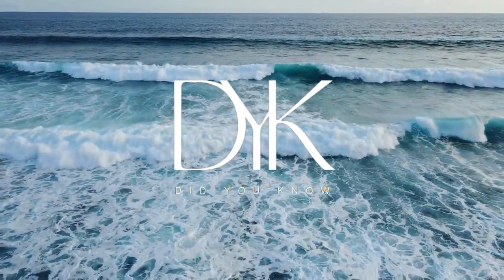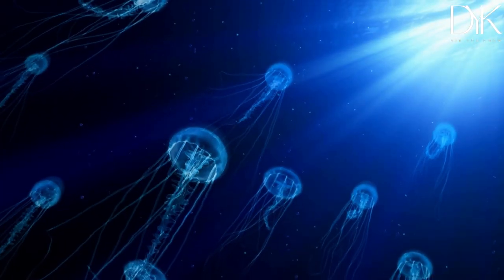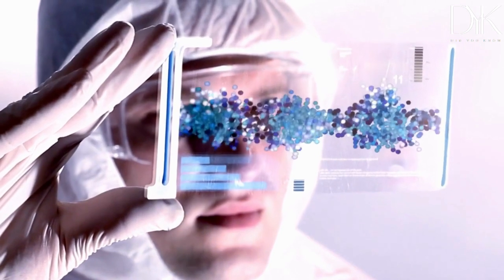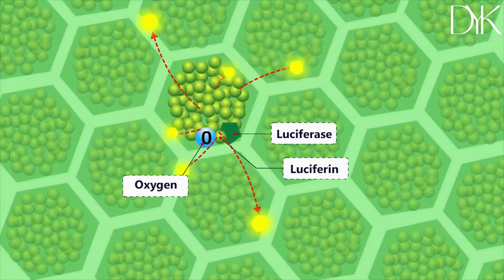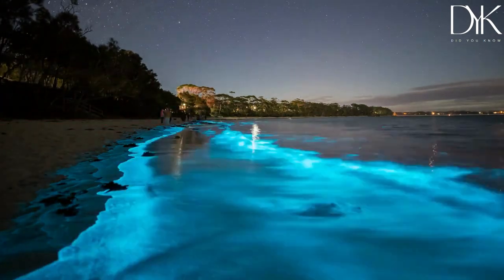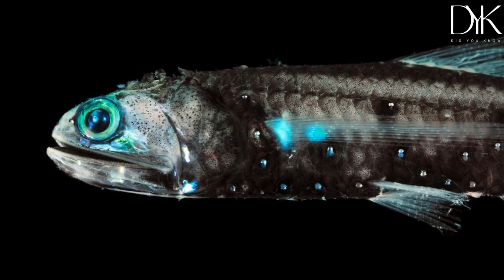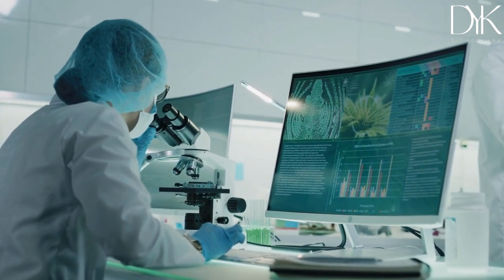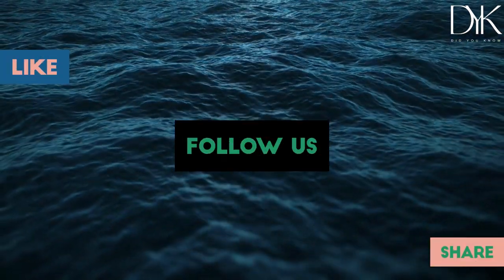"Unlock the Mysteries of Bioluminescence: Incredible Creatures that Glow in the Dark!"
Did you know that Bioluminescence is the light produced by living organisms, like fireflies and jellyfish? In this video, we'll take a closer look at this fascinating phenomenon and learn some fun facts about it.

Bioluminescence is a fascinating phenomenon that you can see every day if you visit a nature reserve. Learn about the different types of Bioluminescence and see examples of it in action in this video! After watching this video, you'll be able to enjoy nature at night in a whole new way!

0:00 Intro
00:26 Glowing jellyfish
00:46 Fireflies
01:01 Science
01:40 Glowing waves
02:13 Deep Sea Creatures
02:32 Medical Use
03:00 Outro
03:15 Thanks for watching